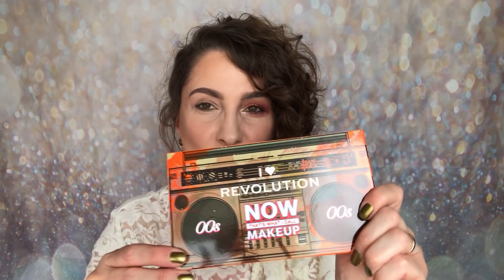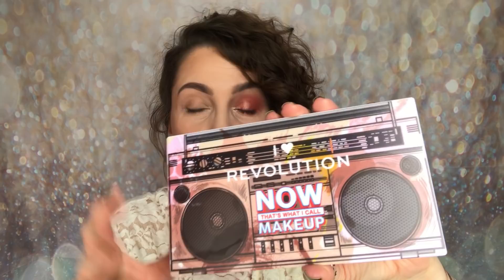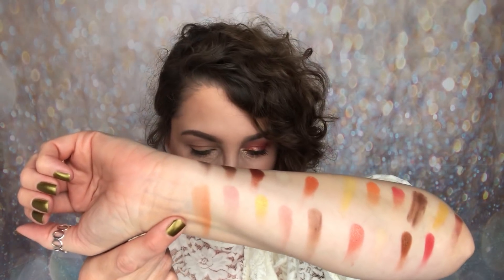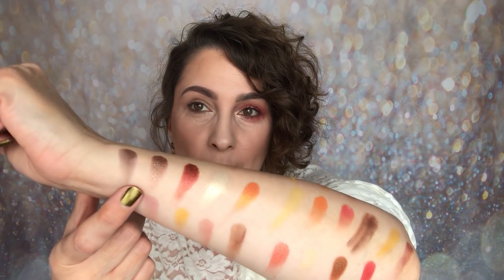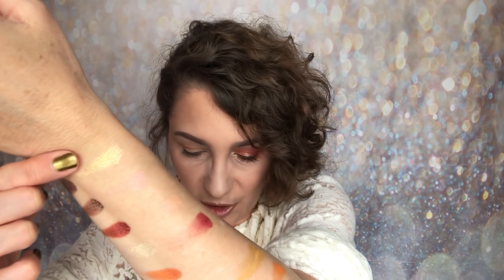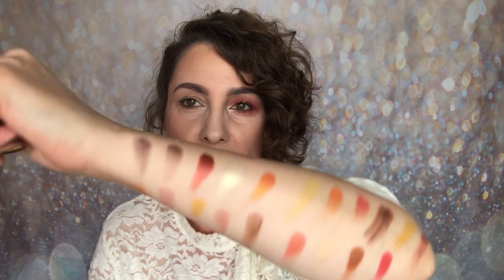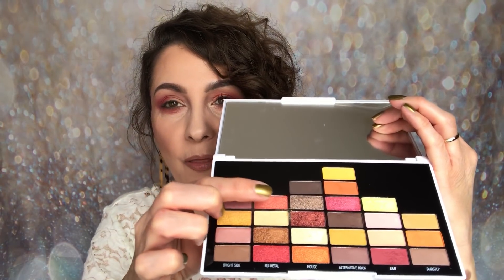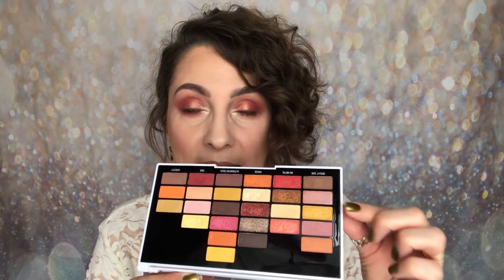I Heart Revolution / Now Thats What I Call Makeup 00s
Palette Mentioned:
* Now Thats What I Call Makeup / 00s

Other Palettes Within The Collection:
* 80s

Shades Worn:
* Base / 2-2
* Transition / 1-2
* Crease / 5 - 4
* Lid / 2 - 1
* Inner Corner / 3 - 4

Makeup Worn:
* Obsession / Obsessive Contour
* Revolution Blush Palette / Hot Spice
* I Heart Revolution / Now Thats What I Call Makeup
* Primark PS Amplif-eyed Mascara / Black
* Revolution Duo Brow Definer Pencil / Dark Brown
* Obsession Brow Pomade / Dark Brown
* Primark PS Skinny Brow Pencil / Dark Brown
* Revolution Renaissance Lipliner / Chauffeur
* Revolution Renaissance Lipstick / Prime

                                Samantha x